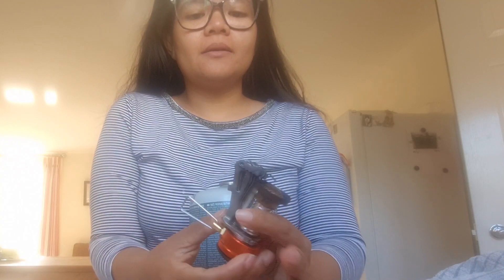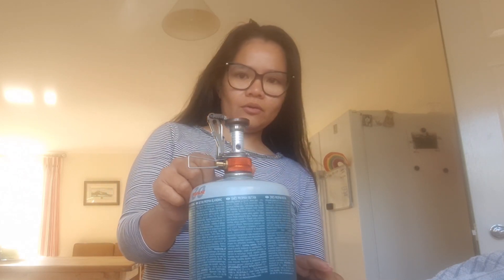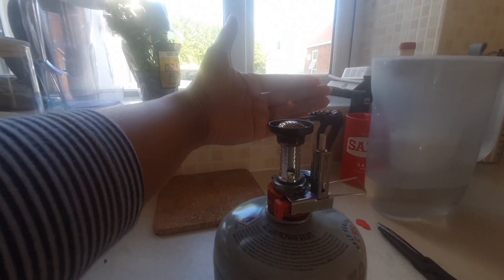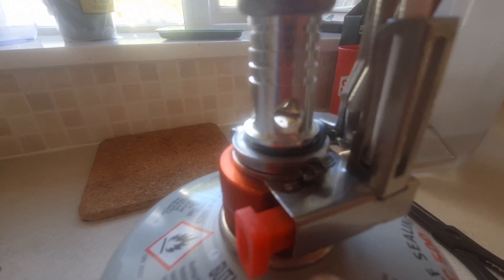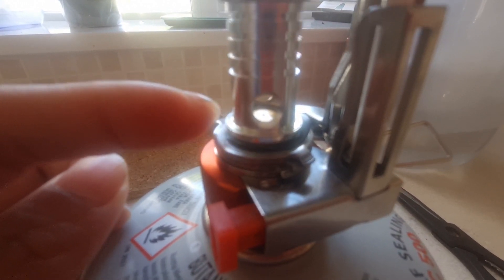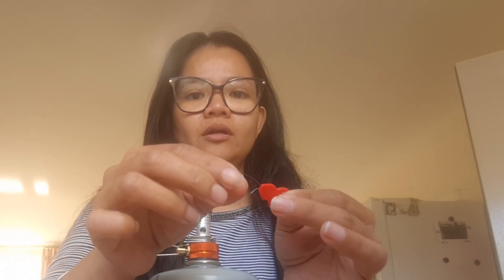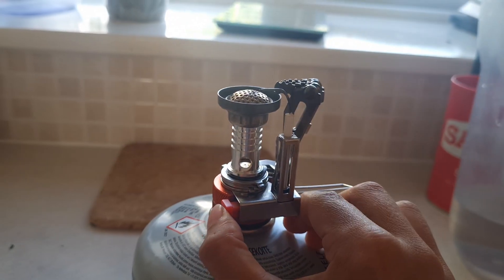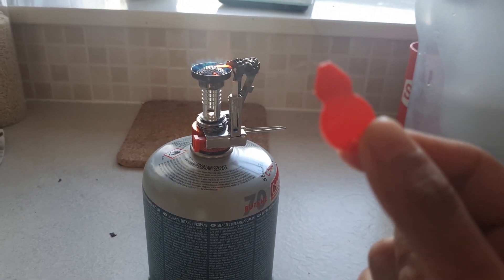Do Not Buy A New Pocket Stove Until You See This! Msr Jet Boil And Other Pocket Stoves.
DO NOT BUY A NEW POCKET STOVE UNTIL YOU DO THIS! MSR, JET BOIL, OTHER POCKET STOVES.
How to fix Camping Pocket Stove when it stops working properly.

If your pocket stove stops working properly do this before you buy a new one. My pocket stove has stopped working last weekend which was annoying. First I wipe the top stove bit to get rid of any debris. After doing so the stove still does not work, so I thought something is blocking the gas from flowing out of the canister.

i figure I can use a needle pick cleaner to unclogged it. i did not have any so I just used the pin I have found in my sewing kit!